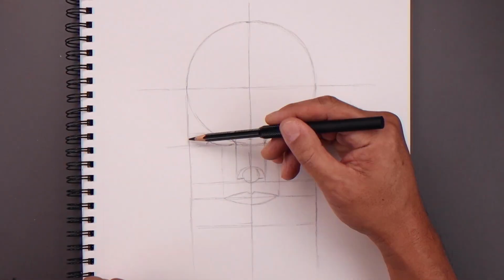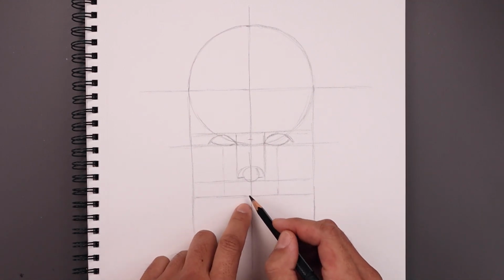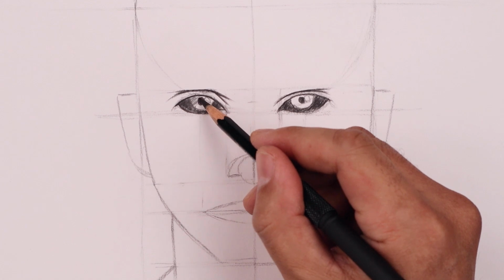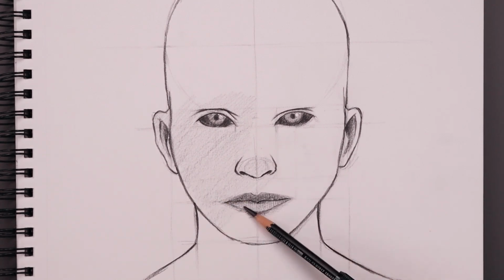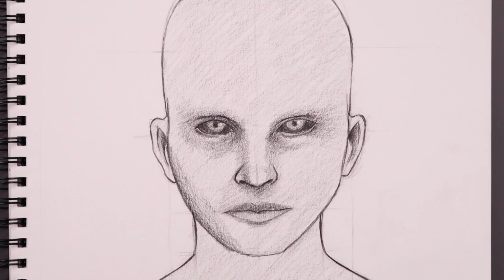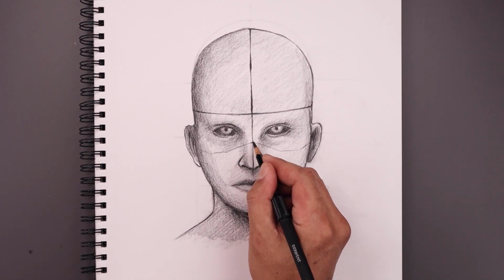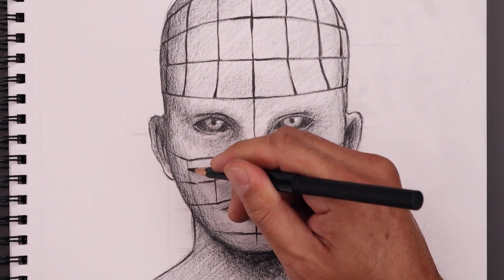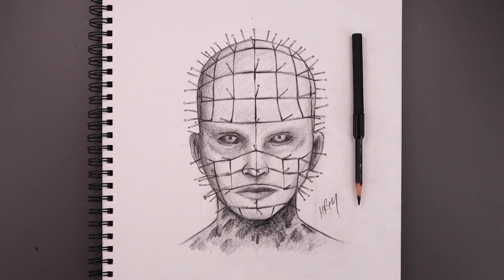How To Draw Pinhead | Hellraiser 2022 Sketch Tutorial